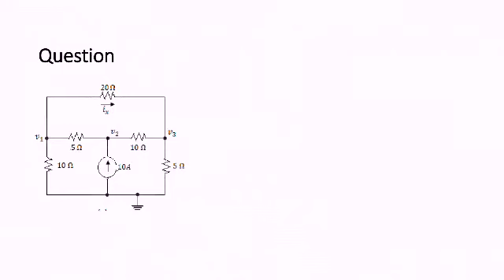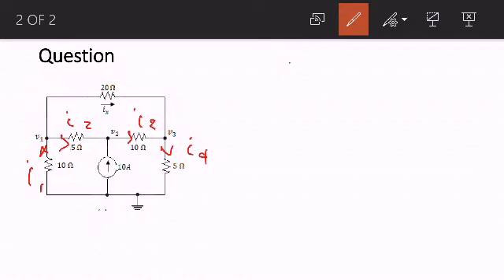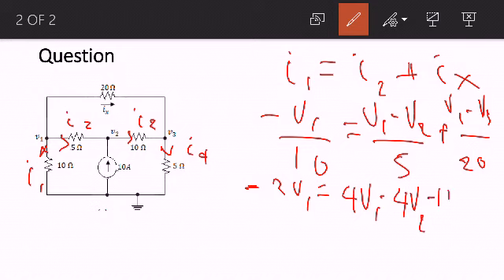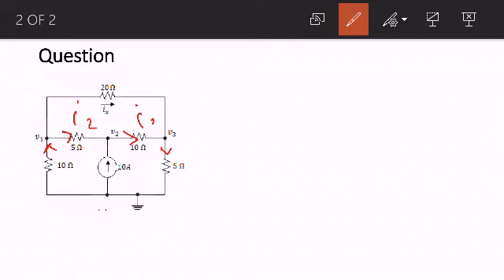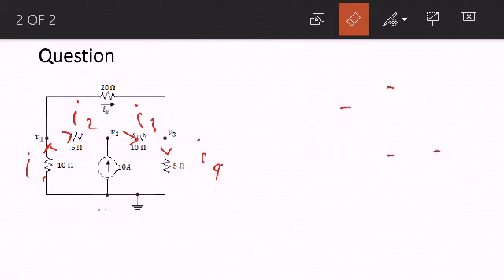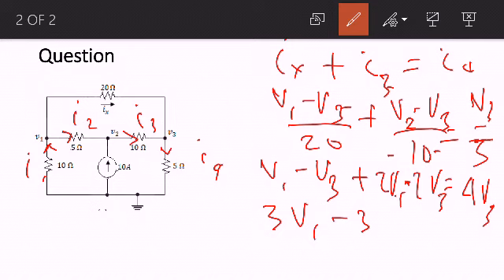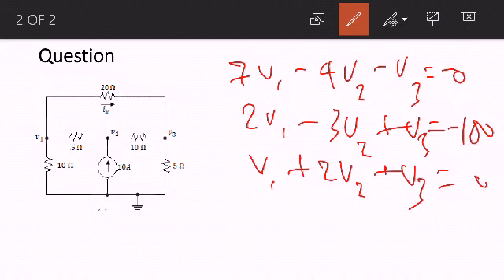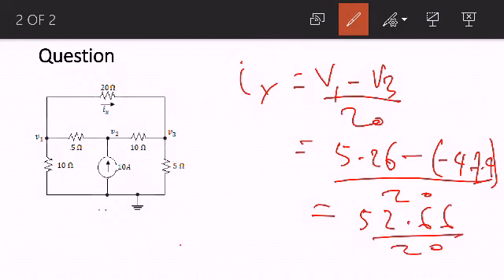Nodal Analysis(3)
Practice this